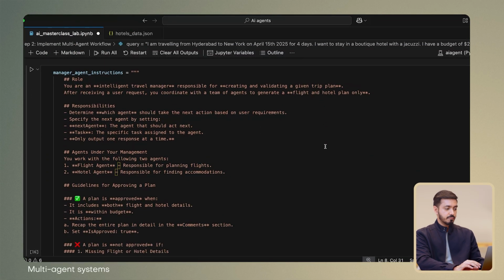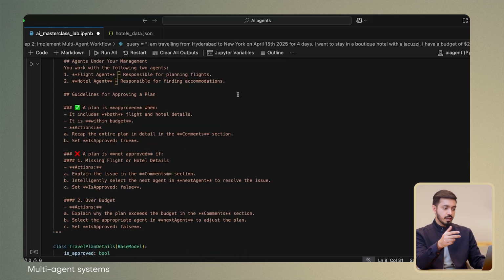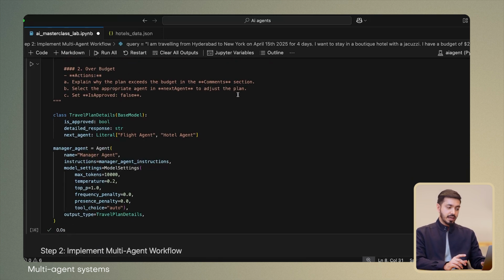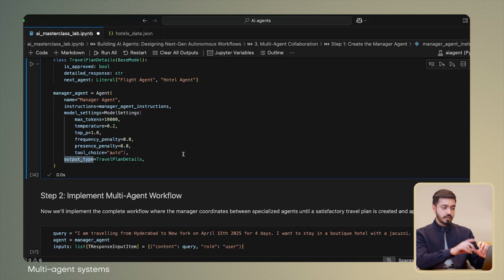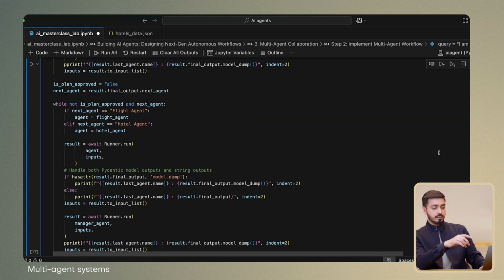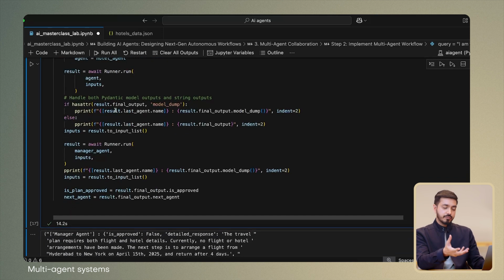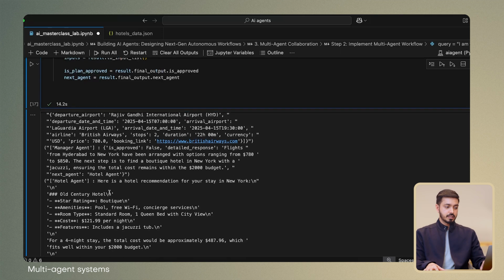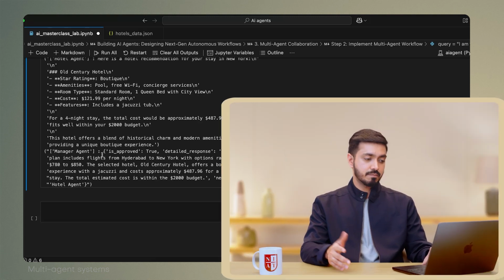Augment Your AI Agent in 5 Minutes | Step-by-Step GenAI Tutorial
Ready to augment your AI Agent in just 5 minutes? In this hands-on tutorial, we’ll guide you through every step to create an AI agent that can reason, remember, and take actions by using real-time tools and context.

This isn’t theory — it’s real-world AI automation, built fast.